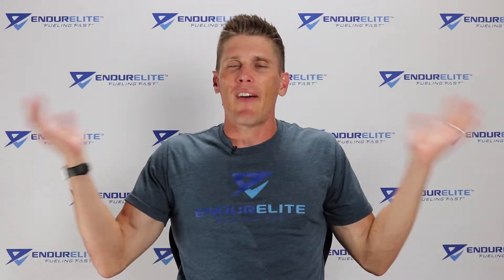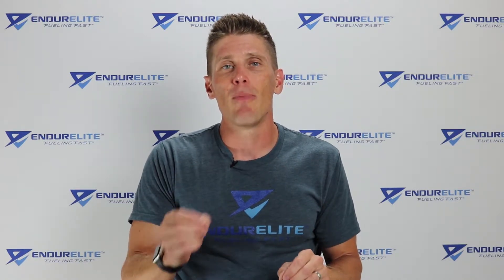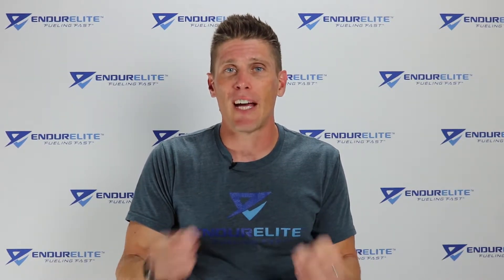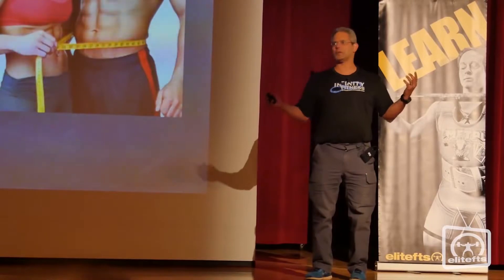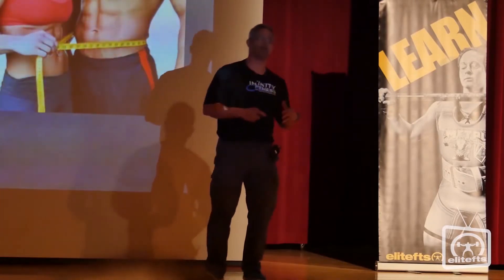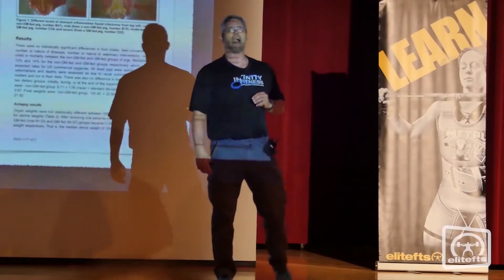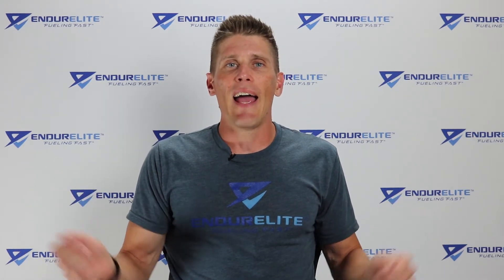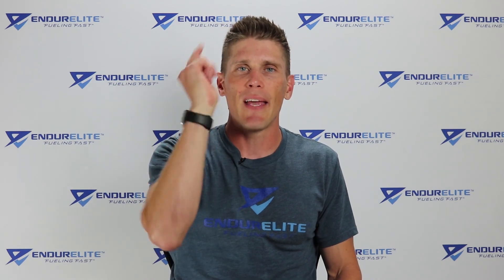Supplements With Maltodextrin. Are They Good For Endurance Athletes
Supplements with maltodextrin should be avoided at all costs by endurance athletes. Not only is this sugar a major gut irritant; it may also have long term health consequences.